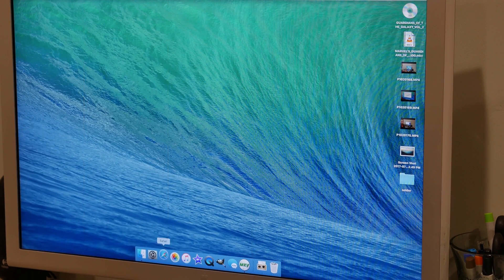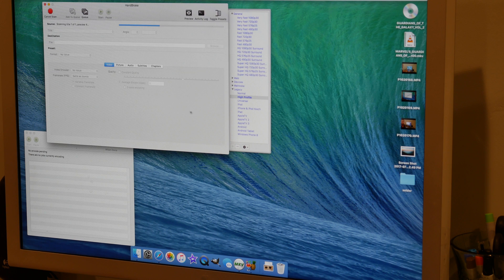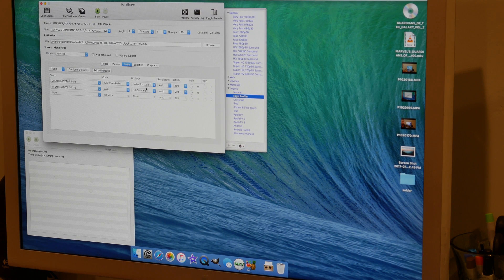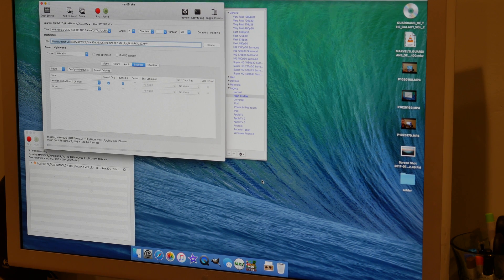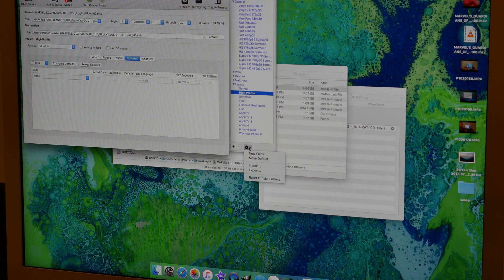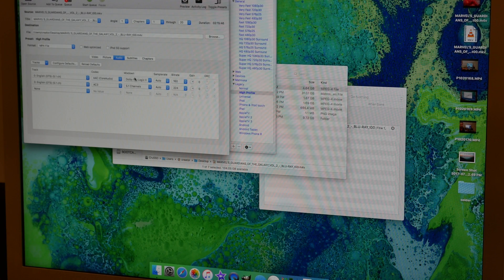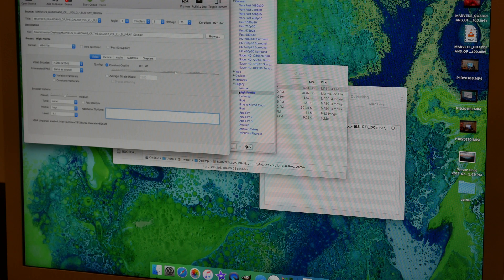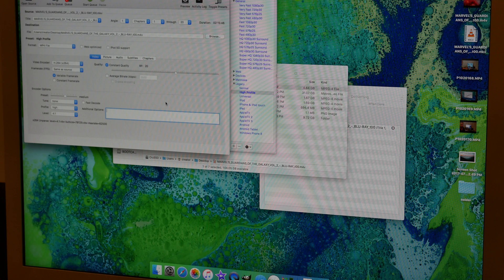How to use handbrake with an mkv file or any file on Windows or Mac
This video applies to handbrake on windows or mac, I talk about how to use it for both operating systems. In this video we talk about how to use makemkv to take the huge file from makemkv to a much smaller file that can be used on any device like an ipad, ipod, iphone, android, windows, plex type device.

These instructions will work for pretty much any digital video file that you have.

UPDATE
High Profile has been completely removed now. I recommend that you use HQ 1080p 30 Surround. This is more or less the new "high profile" setting.

Remember, Handbrake and this video are intended for use that does not infringe copyrights.

Do not steal movies. Lots of effort goes into creating the media you want to watch and they deserve the money they invested their time and effort into. I discuss my favorite preset to use and why I like it.

BTC - 1A5UnTttgpTLeoqbaeXXhw98qsWV2S4Hqw
ETH - 0xf12B72De1af23aFe090bBFa343CB5a3Ad701318e
LTC - LcAgEbCnLDwtkpX9reUN6wGRQpCnxq8HRm